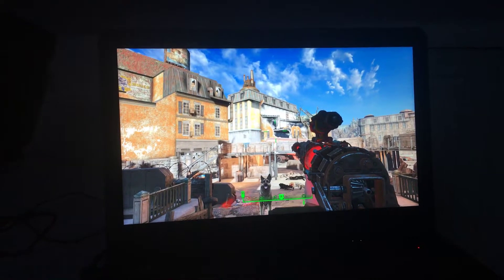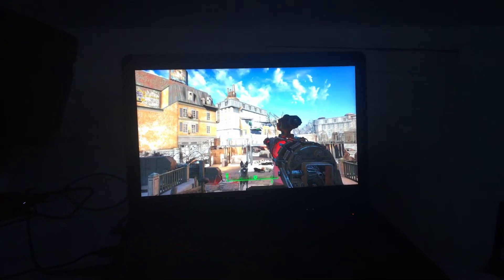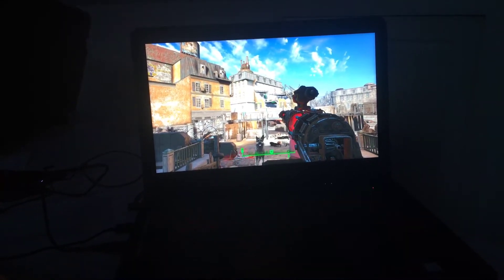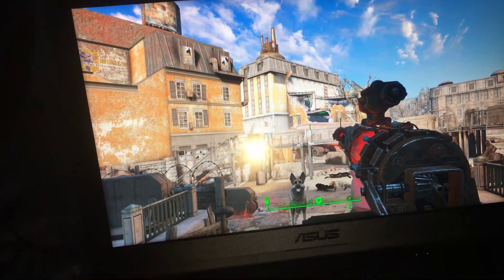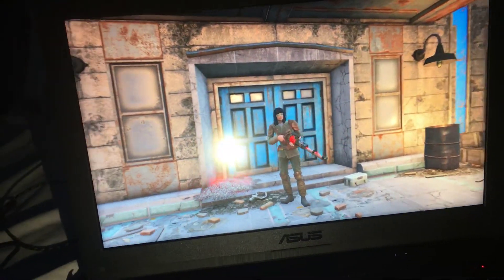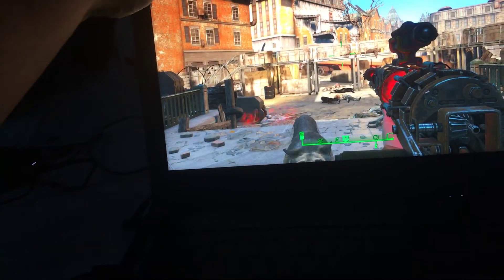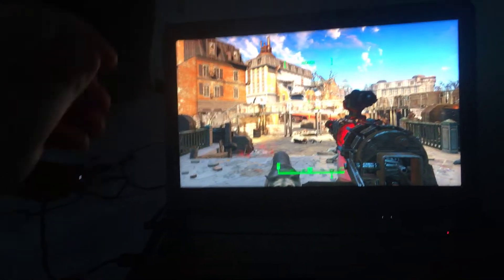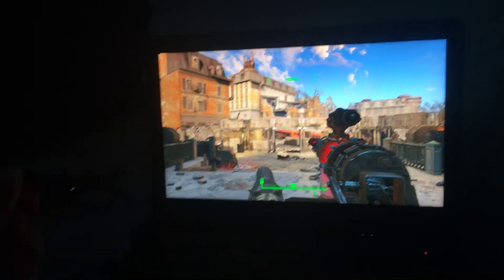ASUS FX504GM Video about IPS Screen, Full 1080p, 120HZ, 94% NTSC Colour ratio and Anti Glare Display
ASUS FX504GM IPS Screen video, this features Anti Glare, Full 1080P, 120HZ, 94% NTSC colour ratio. A viewer requested this to show the laptop’s display, viewing angles and colour/brightness.